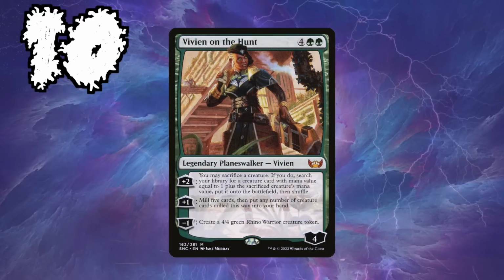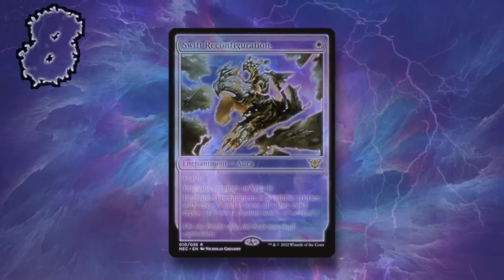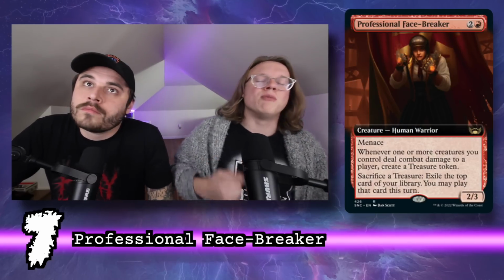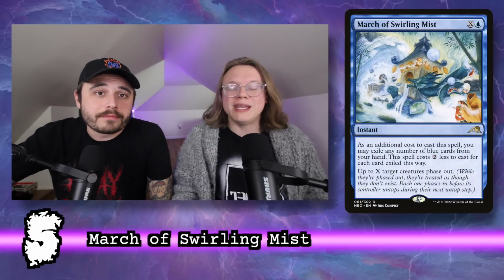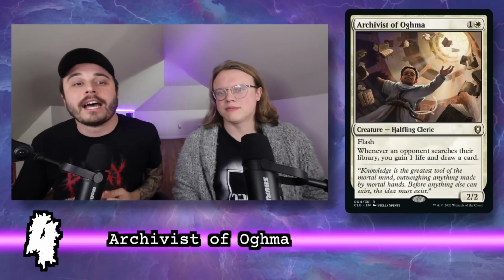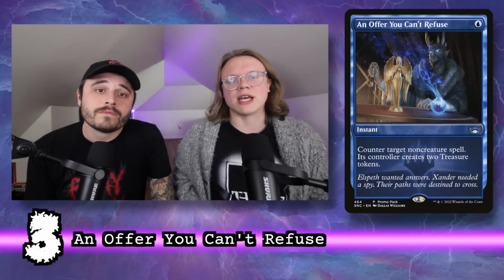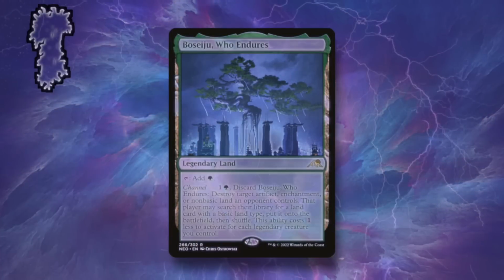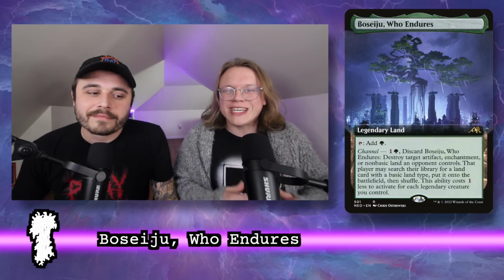WHAT'S THE BEST CARD PRINTED IN 2022 FOR cEDH? PLAY TO WIN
As 2022 comes to and end, we're talking about some of the best cards printed this year!